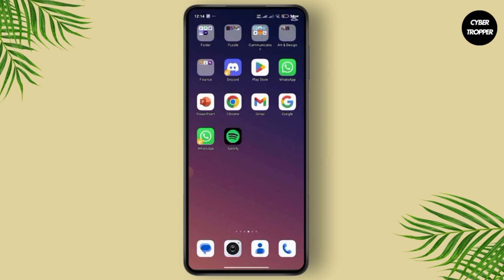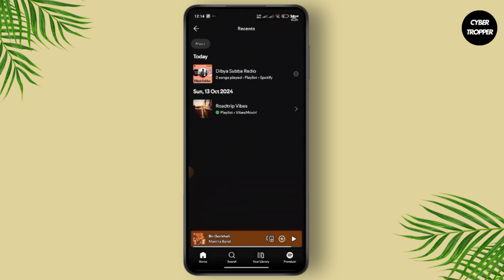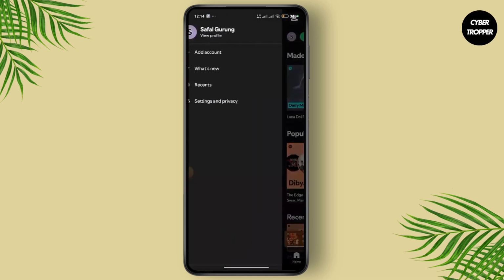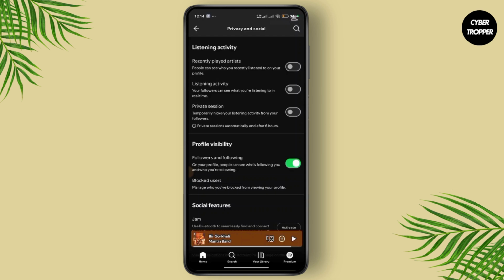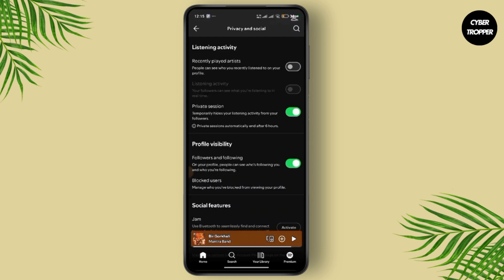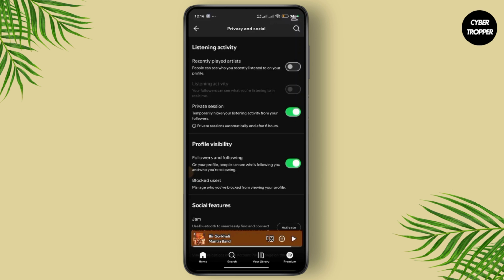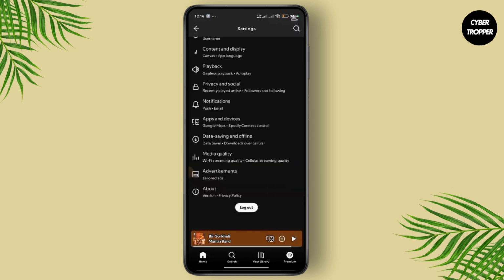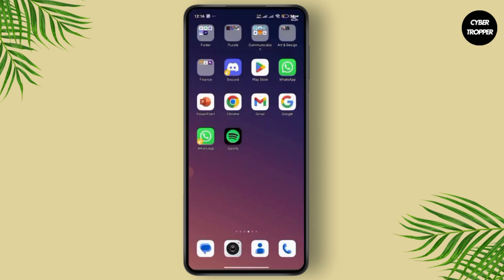How To Delete Recently Played On Spotify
Learn how to easily delete your recently played on Spotify with this step-by-step guide. Whether you want to clear your Spotify history or tidy up your recently played list, this tutorial has you covered!

In this video, you'll discover how to delete recently played on Spotify, how to clear your recently played songs, and how to manage your Spotify history effectively.

Timestamps:
0:00 Introduction
0:15 Accessing Recently Played on Spotify
0:45 Deleting Recently Played Songs